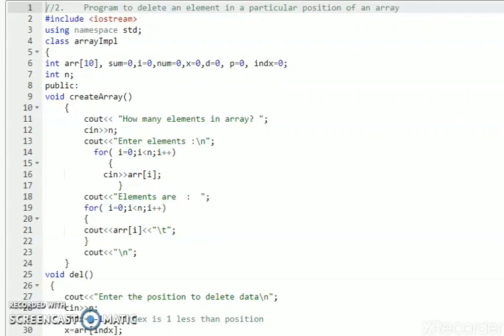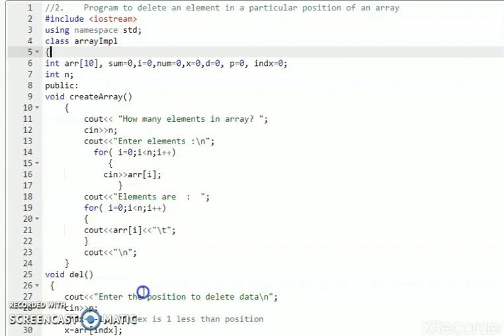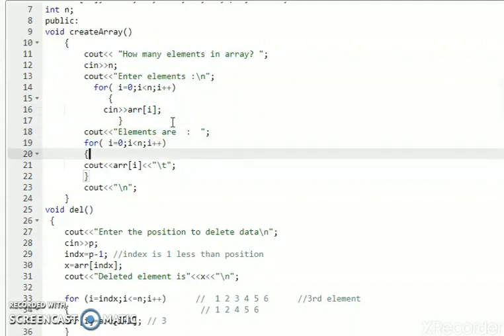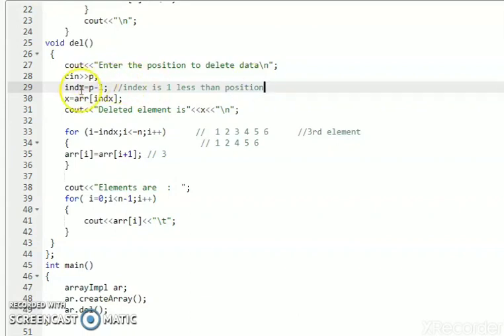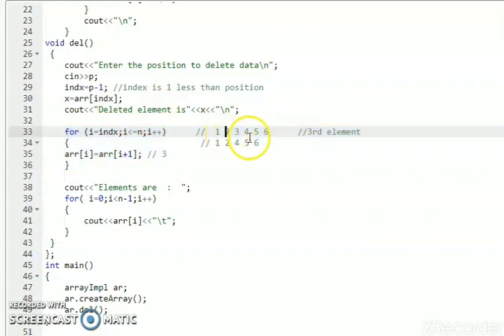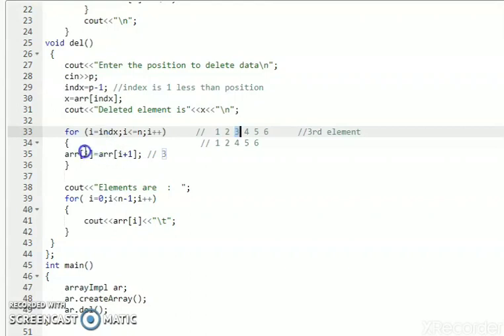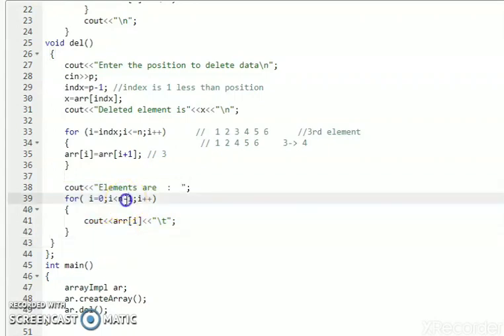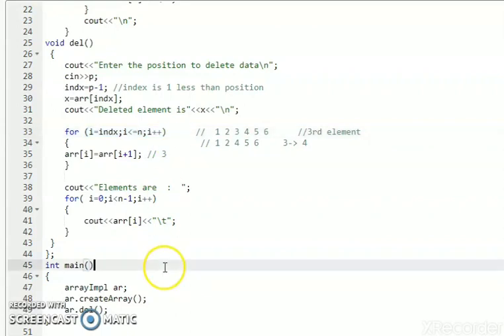Deleting an element from an Array using C++ DataStructures C++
This video discusses how you can implement an array and delete an arbitrary element from it using C++